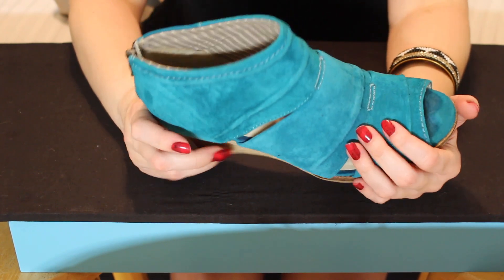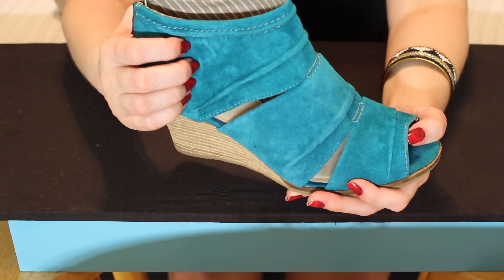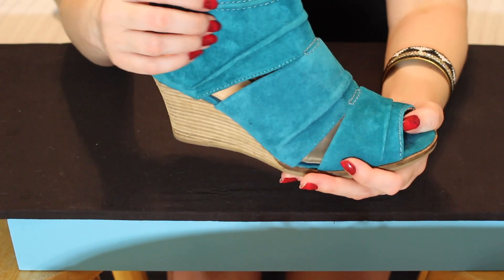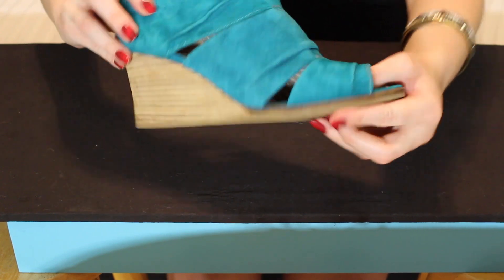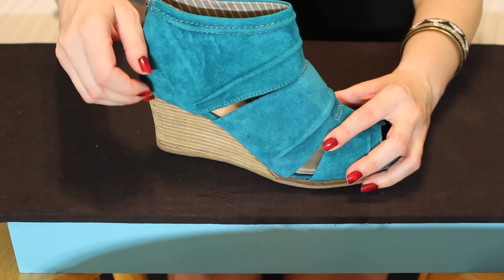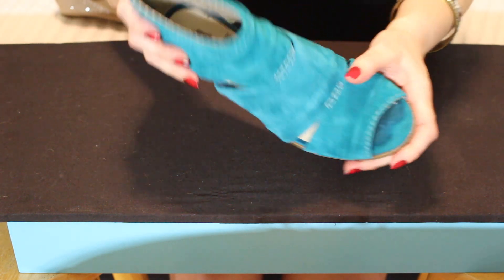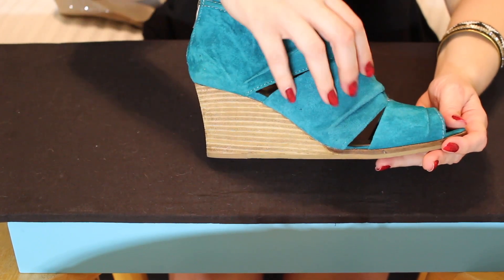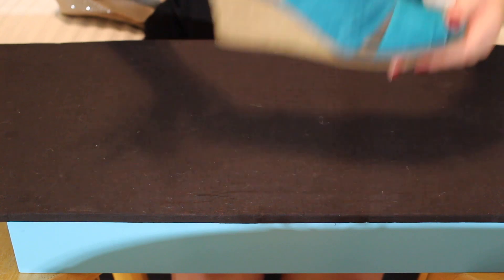ASMR Shoe Store. (Tapping, Scratching and Fabric Sounds)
Welcome! I've pulled our top selling shoes from the shelves for a personal shopper presentation.  For maximum enjoyment headphones are suggested.  Remember I love you guys!!!  Interested in contributing to my channel? If you are interested in helping me upgrade my equipment to enhance the quality of my videos, contributions can be made My goal at this time is to purchase a better microphone to enhance the audio of my videos and minimize white noise. Any contributions are greatly appreciated and will be used for much needed equipment and supplies.

This video is for relaxation purposes only.
Lots of love-
Tranquil Tingles